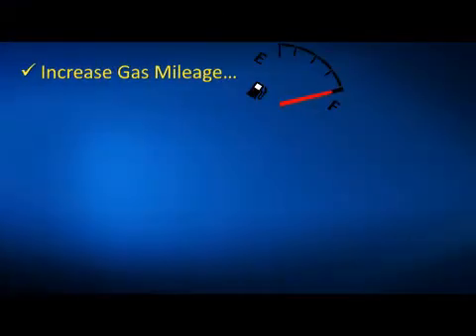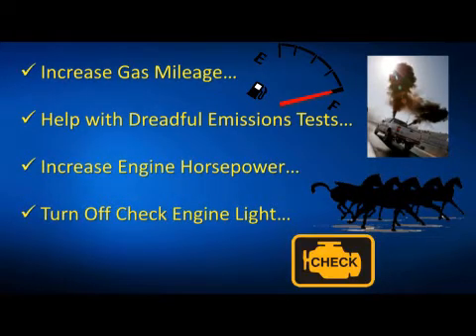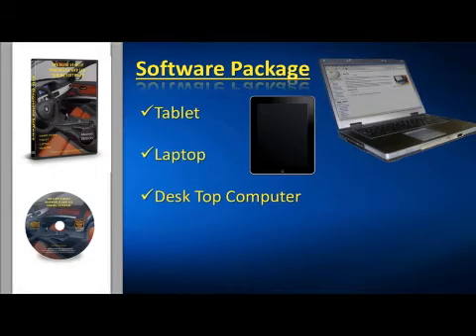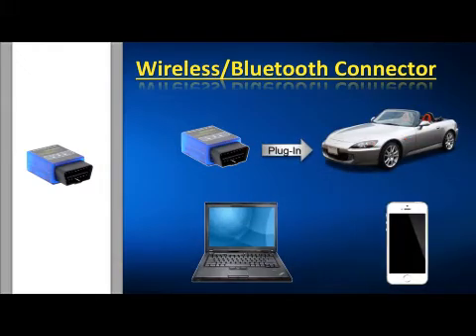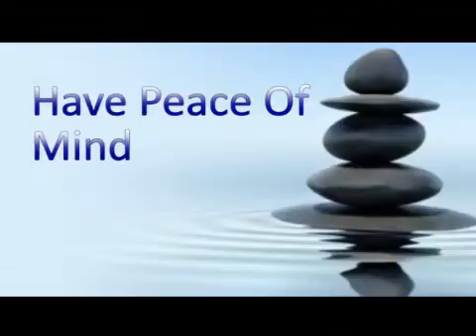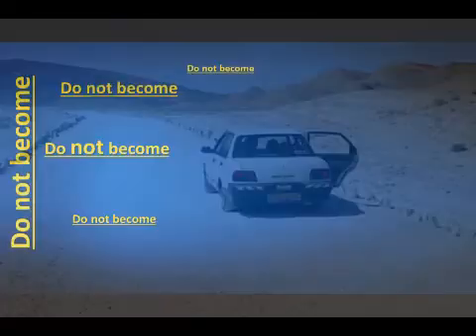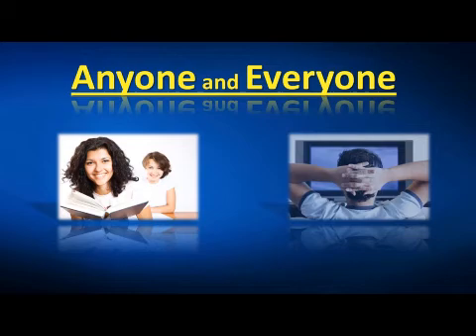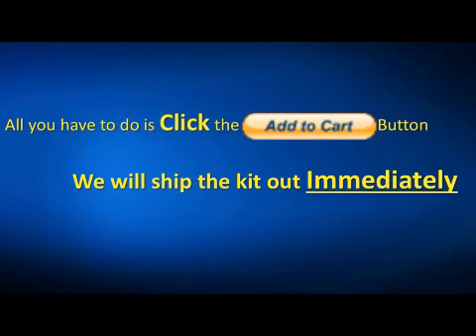501 Car Diagnostic Scanner and Engine Tuning Remapping Kit - With Bluetooth Scan Tool